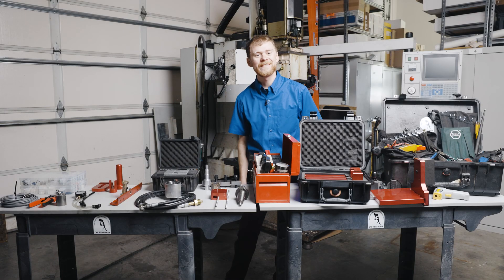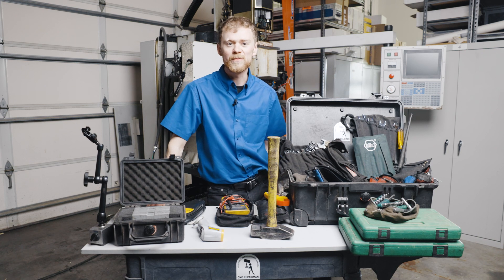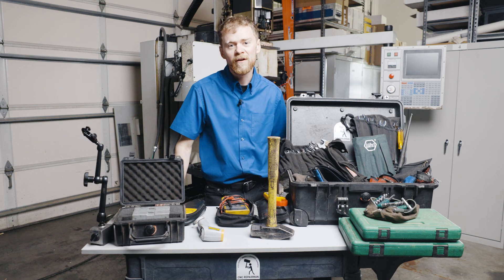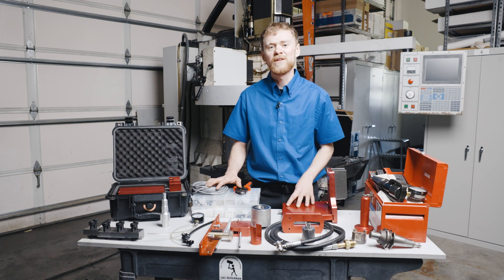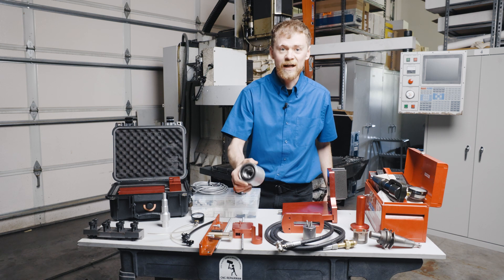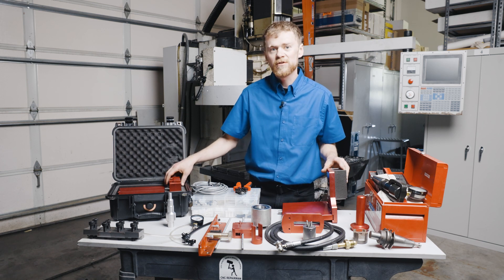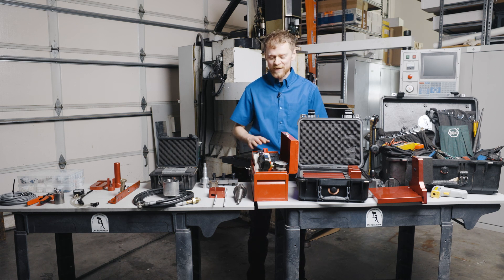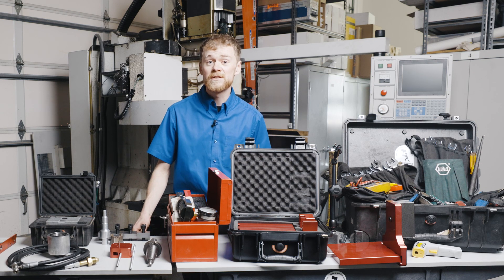The CNC Repairman's Toolbox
The CNC Repairman explains what tools are needed to make repair jobs easier and faster.

00:00 Intro
00:20 Hand tools
00:56 CNC specific tools
02:14 CNC Replacement Parts